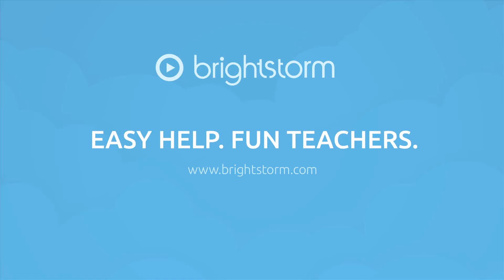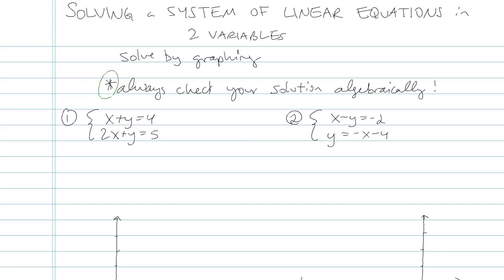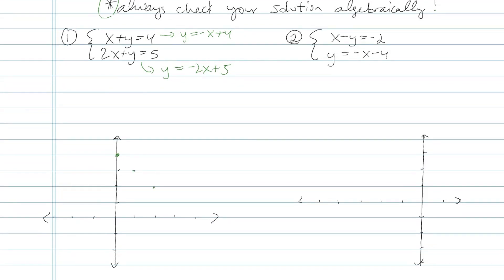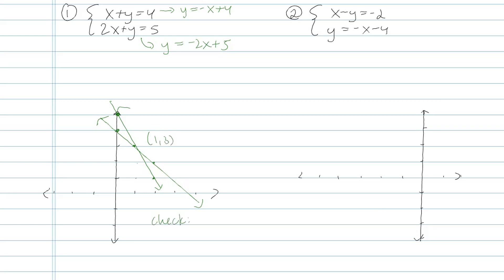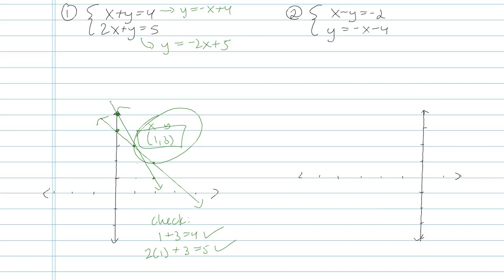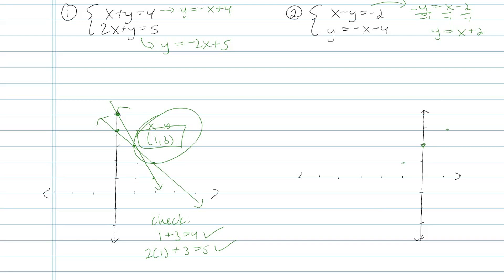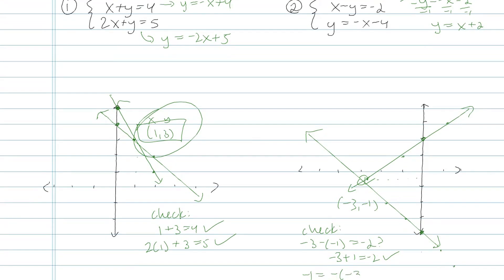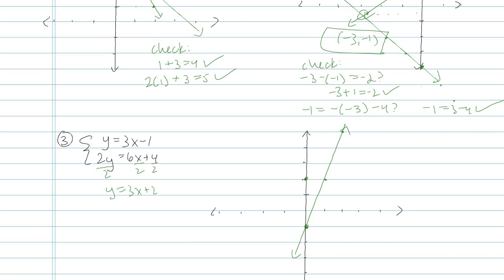Solving A System Of Linear Equations In Two Variables - Problem 5